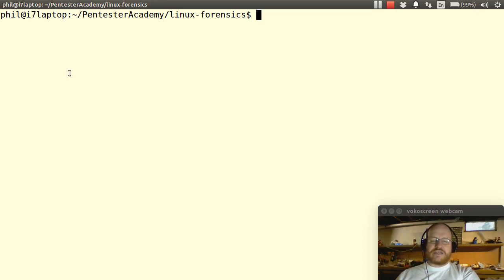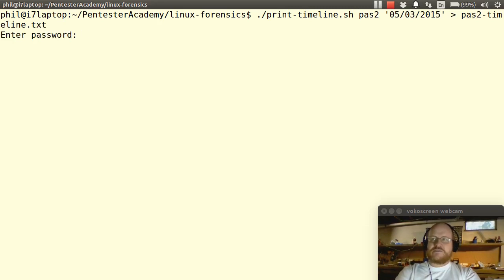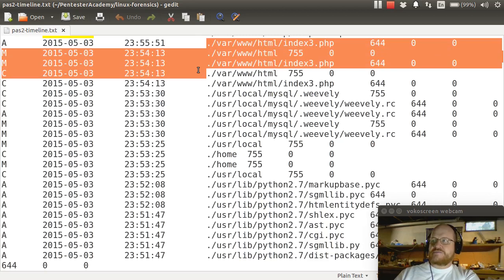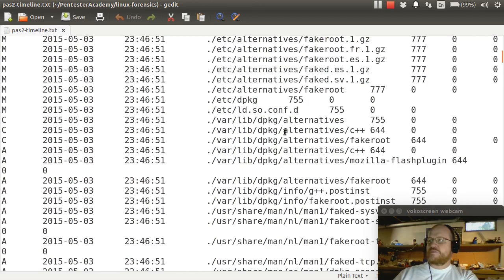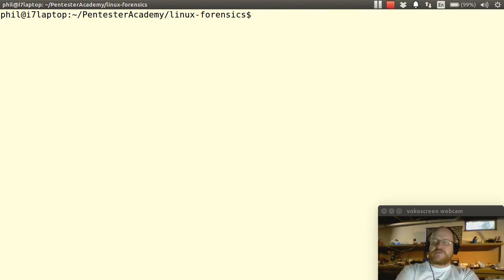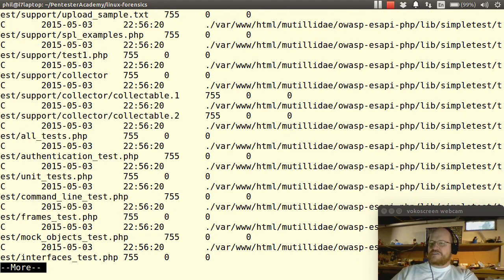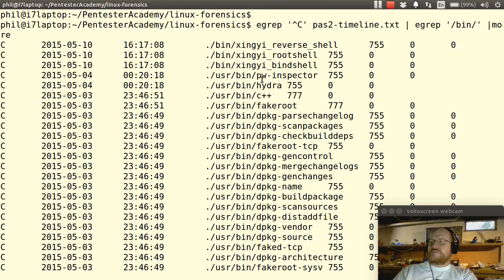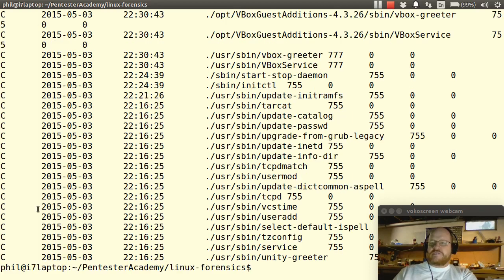Pentester Academy Linux Forensics course pas2 filesystem analysis part5 creating a timeline